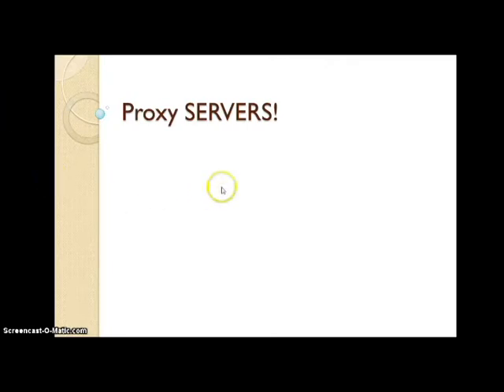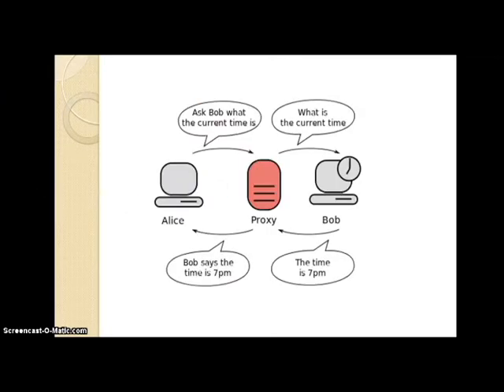Chapter 4: Proxy Servers